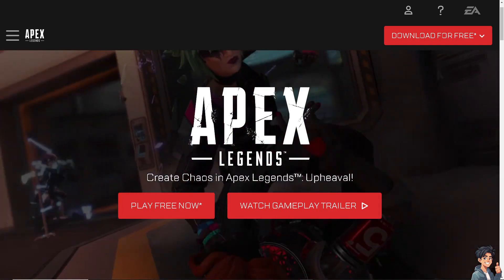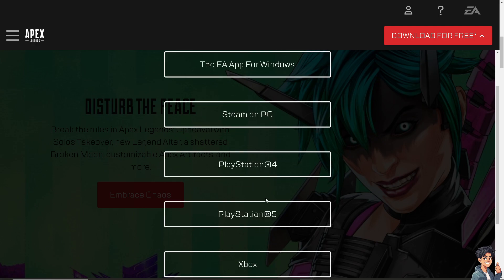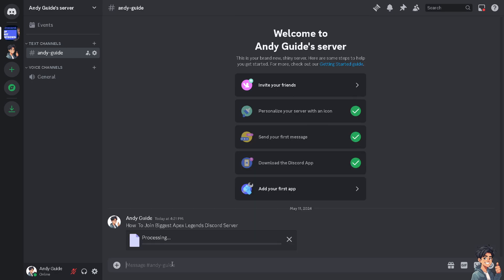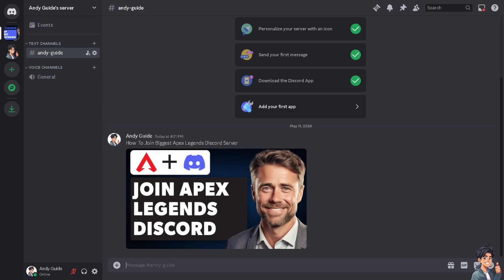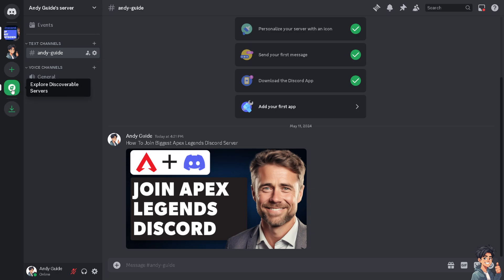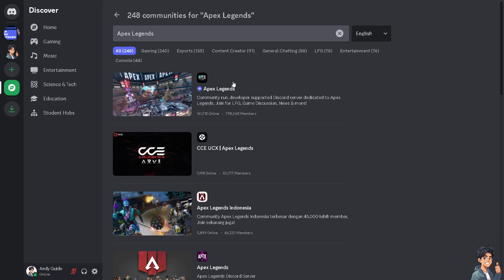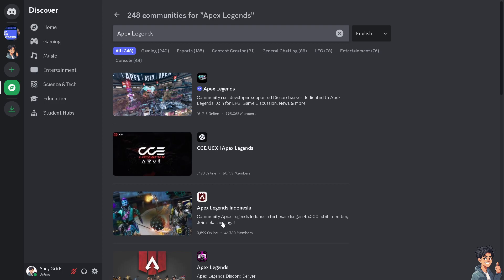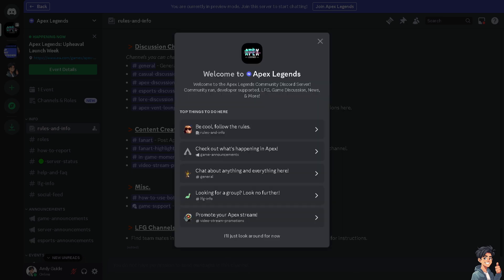How To Join Biggest Apex Legends Discord Server (Full 2024 Guide)